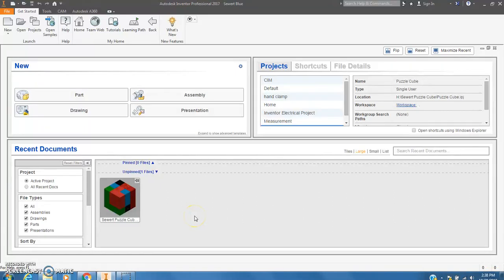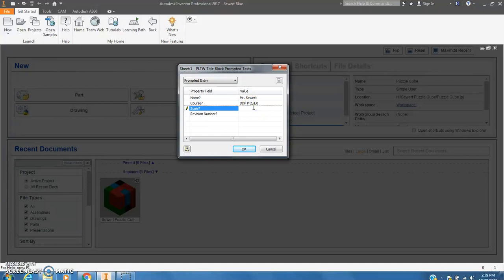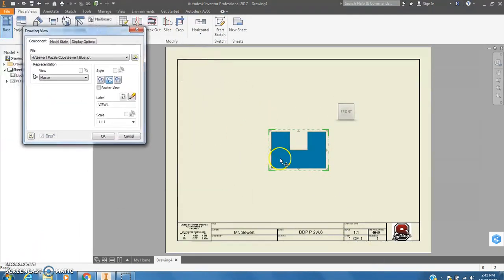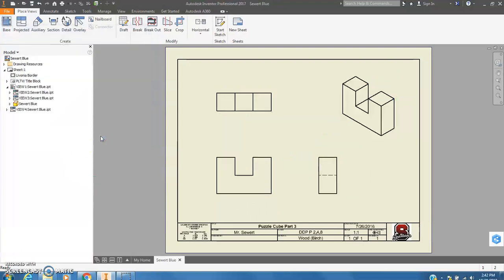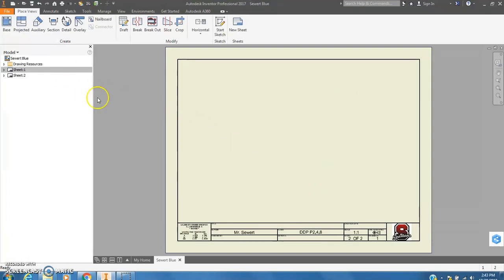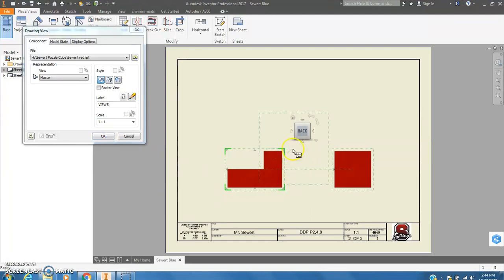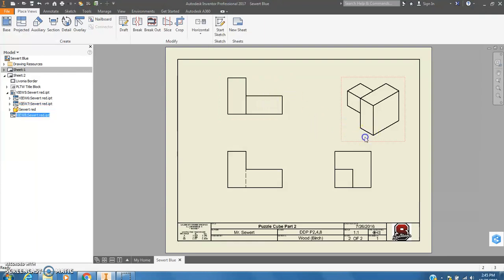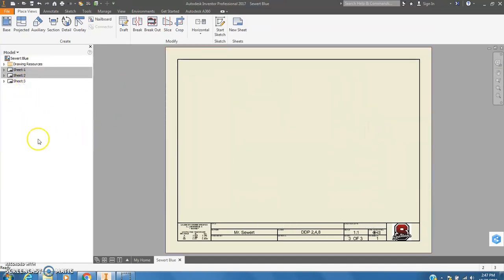Sheet Set of Cube Drawings